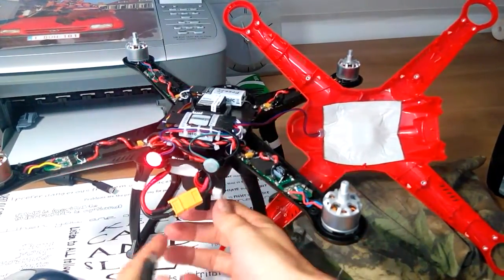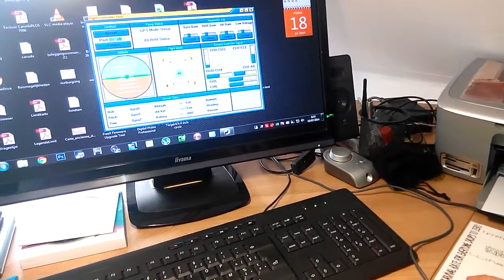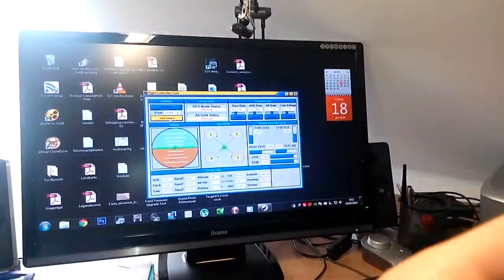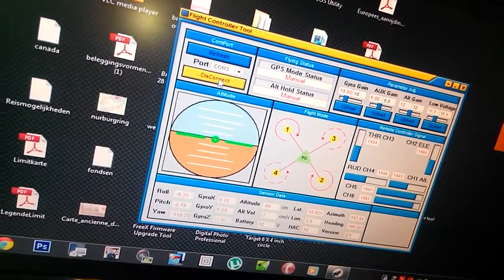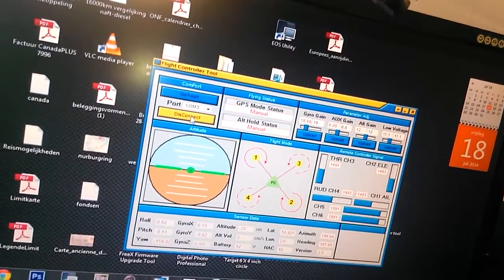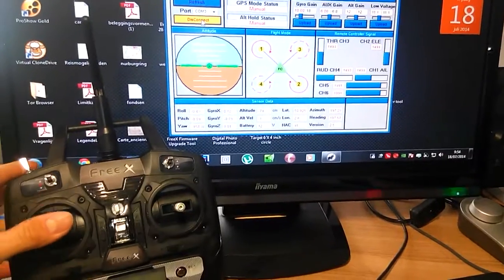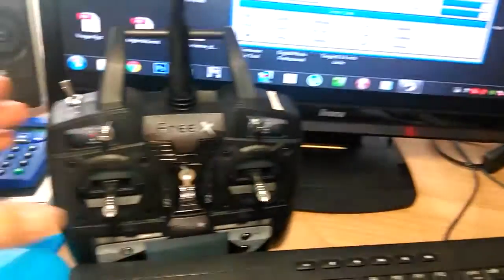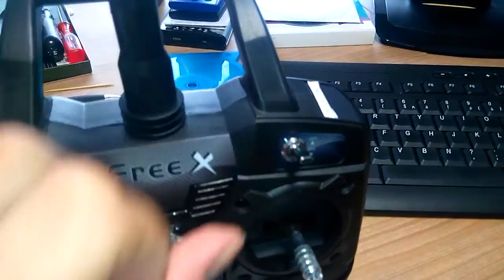10 binding test but still no response from transmitter in the flight controller tool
I carefully took the top off and tried rebinding but still no response from transmitter in the flight controller tool so further pre flight steps are not possible.
My other videos show i followed every step as shown in Ali's videos (my only mistake was to install the props too soon but that has no influence on binding and other steps, it is for safety)

So for the moment the situation is like this:

1) GPS is working, green light blinks after 2-3 seconds.

2) Compass works but cannot be calibrated due to transmitter not binding. Blue light comes on when pointing to true north and 45° up and down.

3) Gyro initialisation works.  USB dongle works, red light, keep pressing dongle button, red light out and comes back on after a few seconds.

4) Flight controller tool works, in windows 7 run as admin! thanks for the tip Ali :-)   Horizon moves when i move the quad, barometer works when i lift or lower the quad.

5) RX light starts blinking after a click on the button but still no binding to transmitter. I tried several times and waiting a couple of minutes.

Thanks to Ali for trying to help me out.  I'm sure things will get worked out when the fault is found.